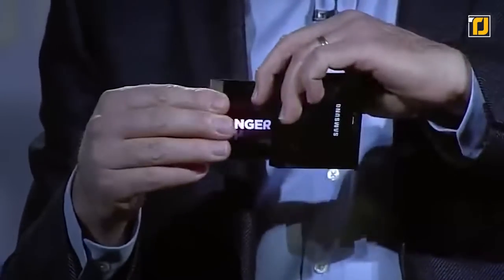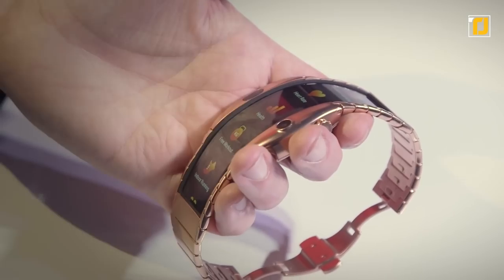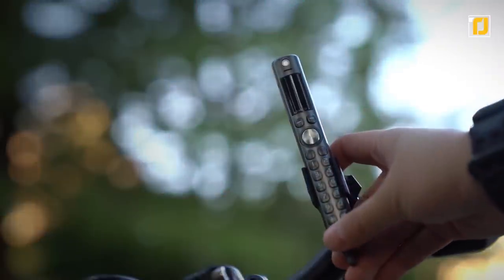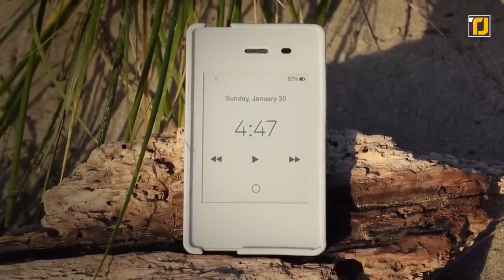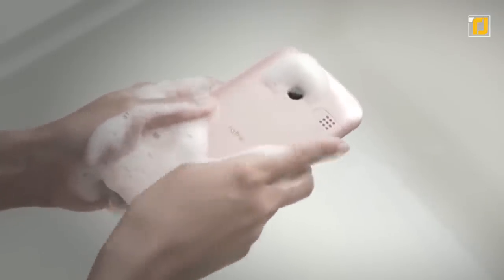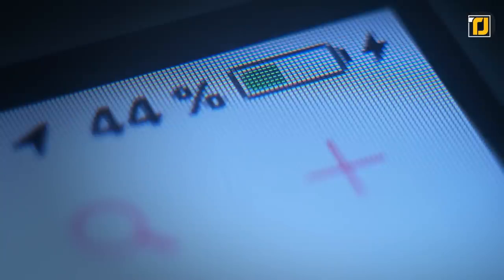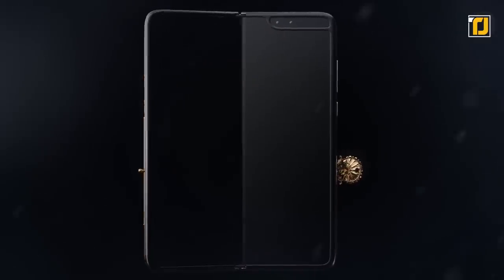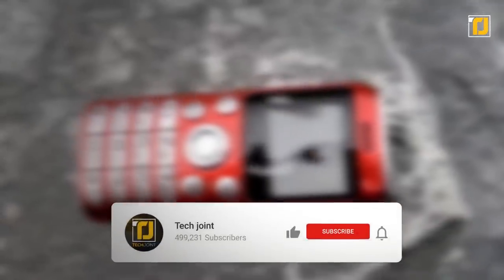10 Most Unusual Smartphones You Must See !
Smartphones are pretty much a necessity in this day and age. Most of us can’t imagine our lives without having at least one phone to carry with us throughout the day! That gives mobile manufacturing companies all the more reasons to keep coming up with increasingly advanced and innovative models. And we’re here to show you some of the coolest ones out there! There are phones that wrap around your wrist like a watch and some of them are even small enough to be carried around like a pen. We have all sorts of unusual smartphones to show you, so make sure you stick around till the end to not miss out! As usual, links to all the products are in the description below. Now, let’s get right into it!

8. Zanco S Pen
3. SERVO R25 Mobile Phone